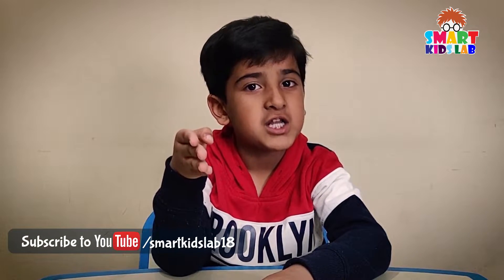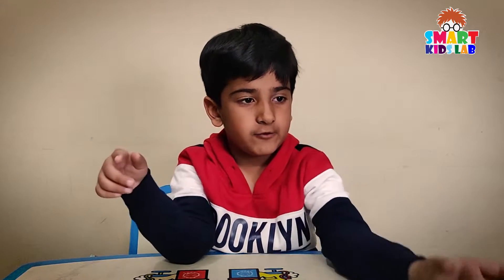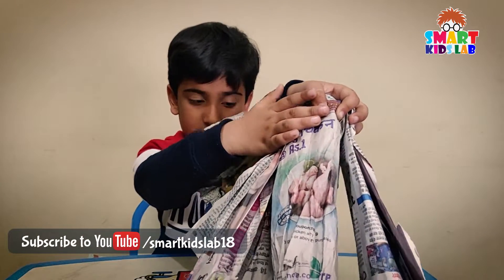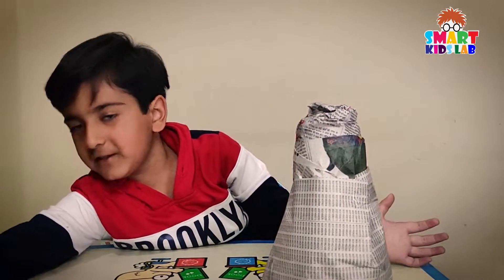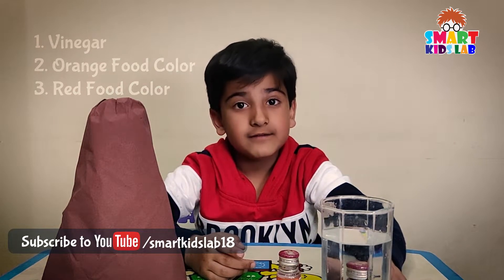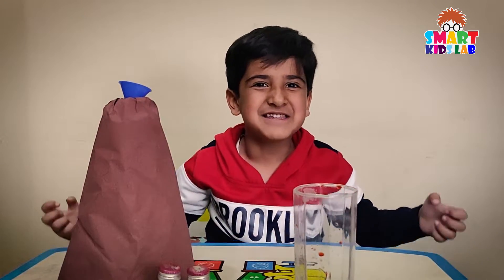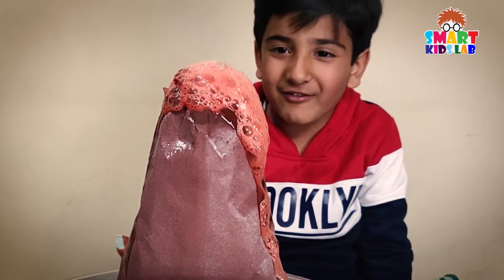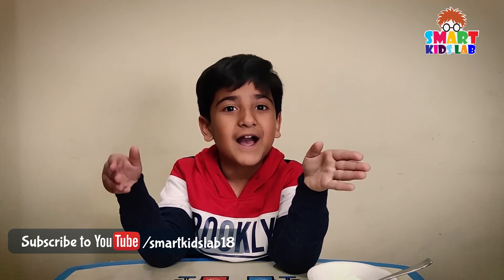How to make Volcano at Home | DIY Lava mountain | Smarth Kalra's Fun Magical Science Experiments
DIY Fun activities for kids | Creating Volcano at home
Lava Mountain Experiment for kids

In this video, We made Volcano Model, & tried to show how Lava erupts..

Watch Complete video, & Try it with you kids, They will love it,

DIY - DO it yourself Kids Activities.
Easy Science Experiments to do at home.